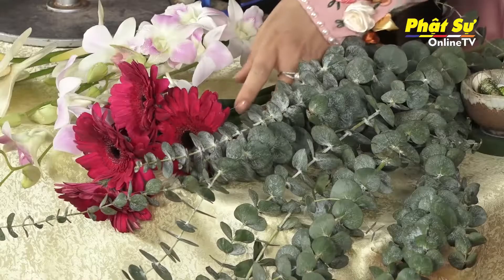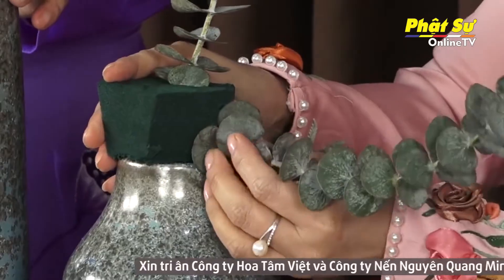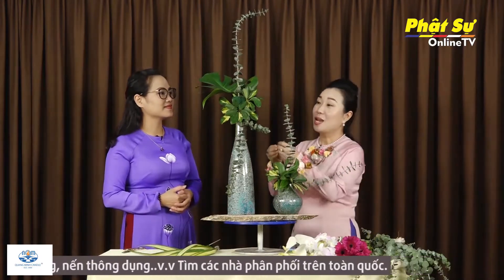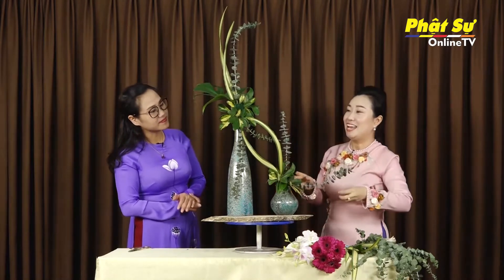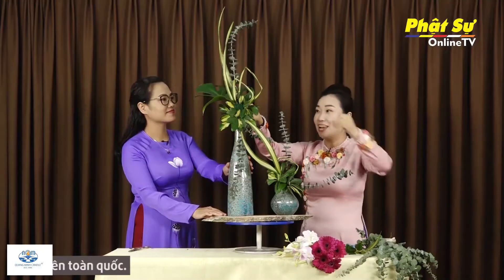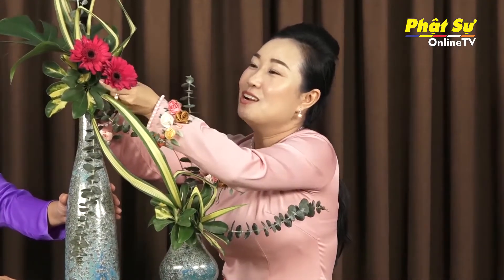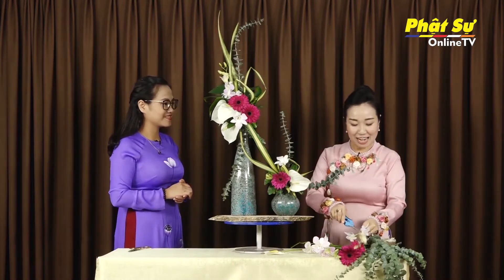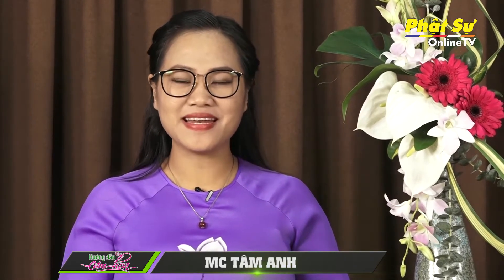Hướng Dẫn Cắm Hoa 26: Trang Trí Nơi Phòng Khách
Hướng Dẫn Cắm Hoa: Trang Trí Nơi Phòng Khách